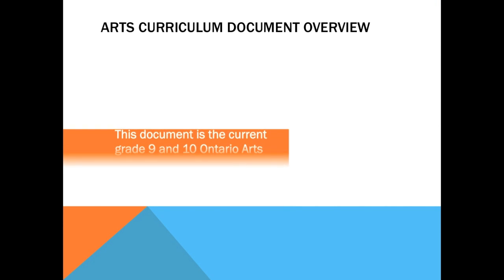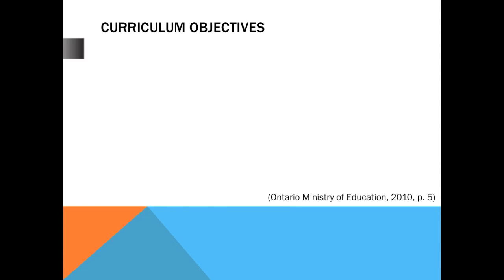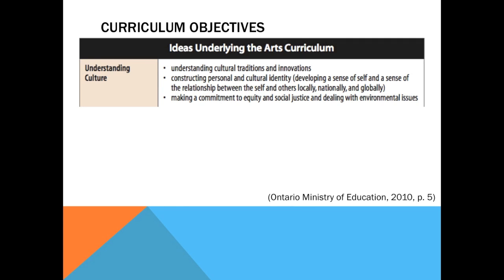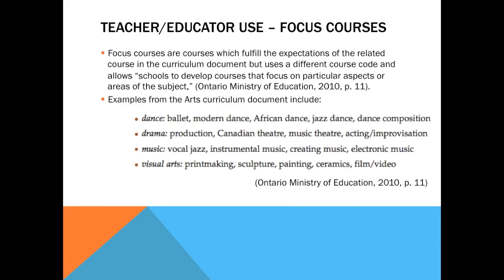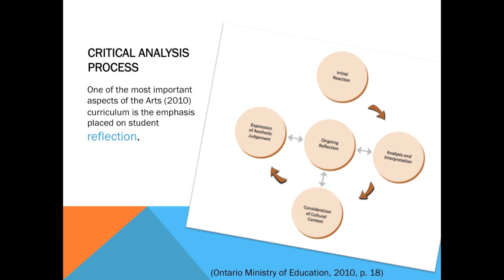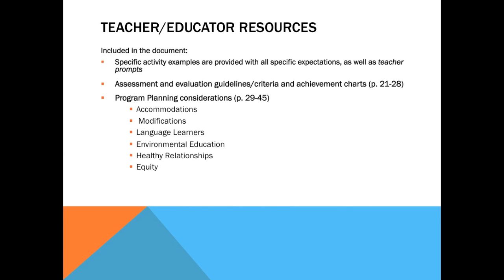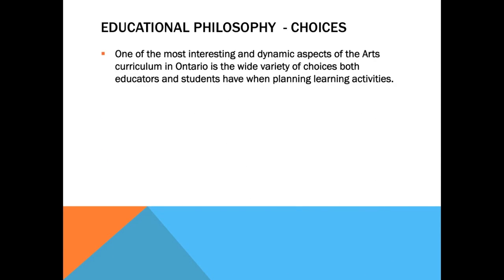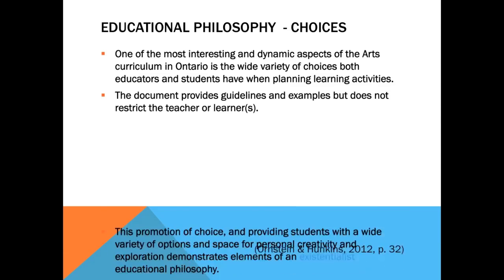Content of Curriculum